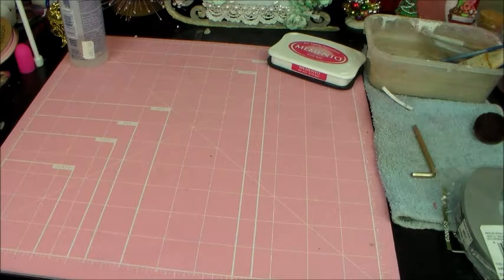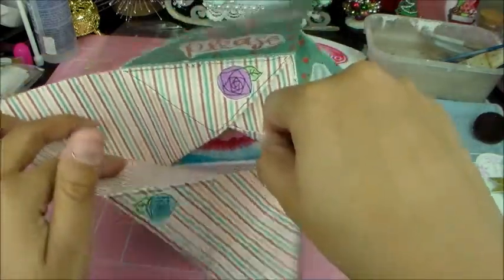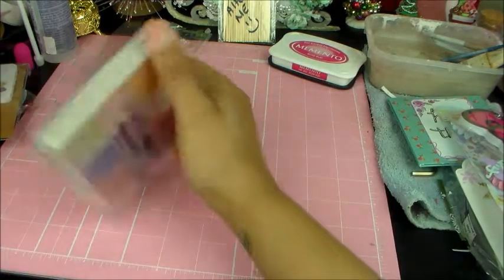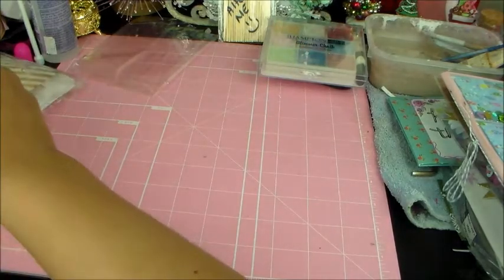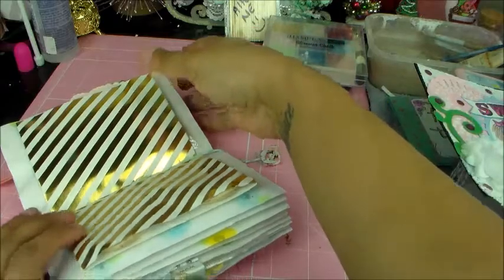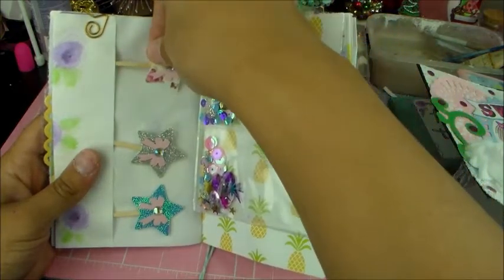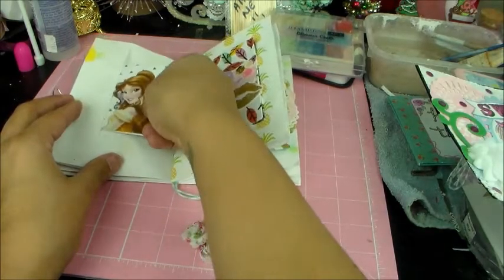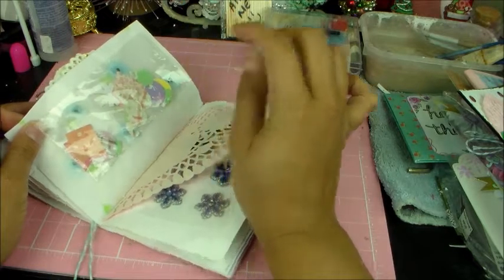my swap from Janet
Hey Craft Beauties!! This video is going to a happy mail Share! I got happy mail from Janet !!! Hope you enjoying watching!!! Thanks JANET!!!